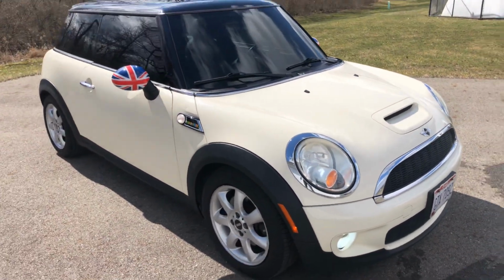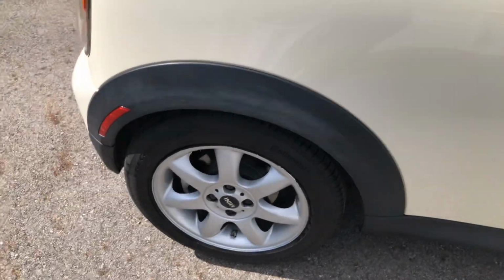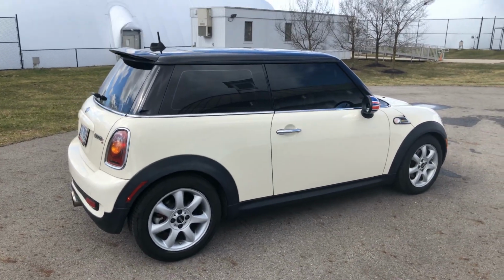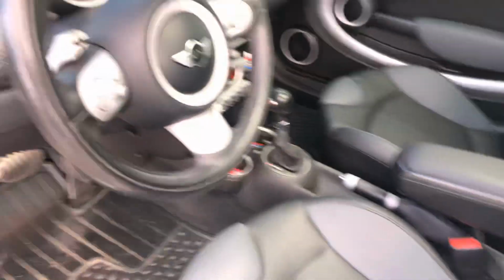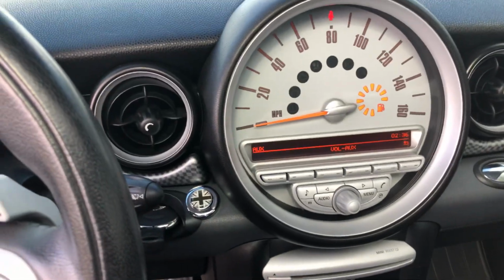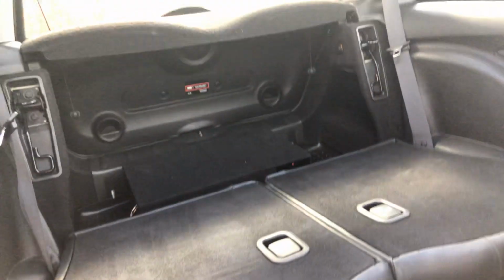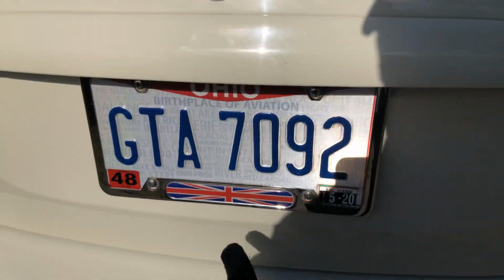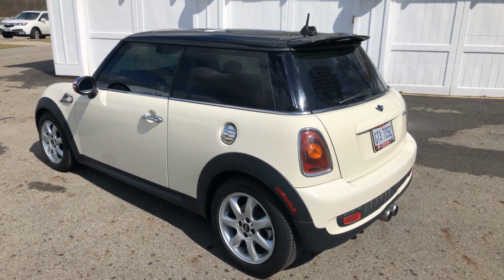2009 MINI Cooper S Pepper White - Xenon lights, Tinted windows, Kenwood stereo system, Remote start!